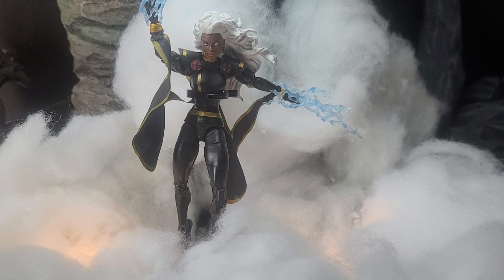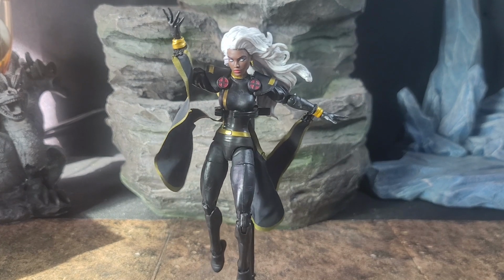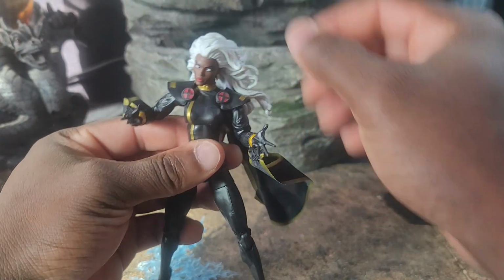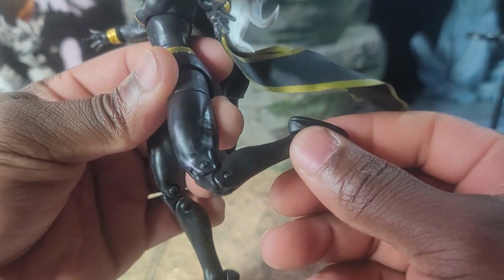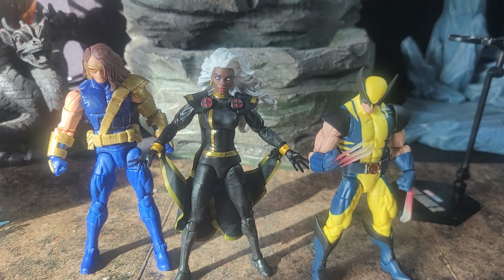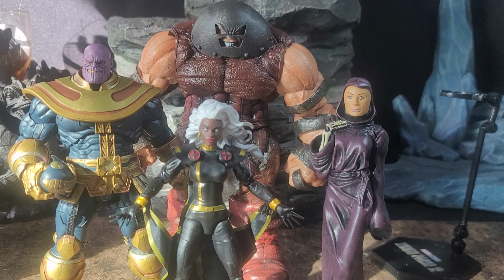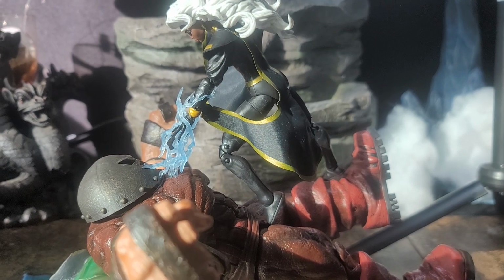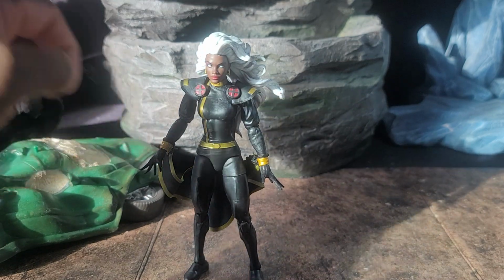Marvel legends X-Men Storm toy review! Awesome figure and a must-have in your X-Men collection